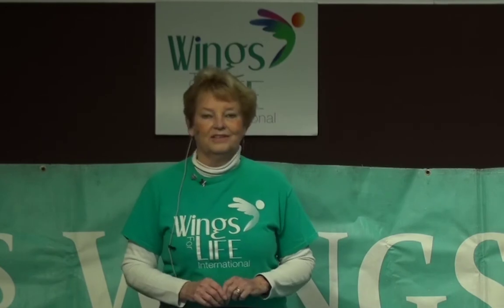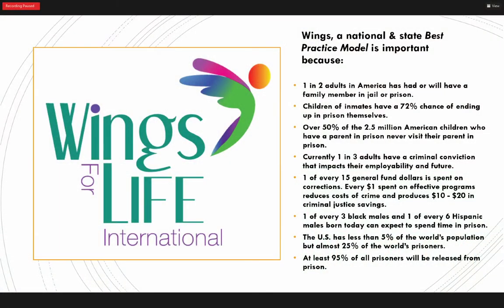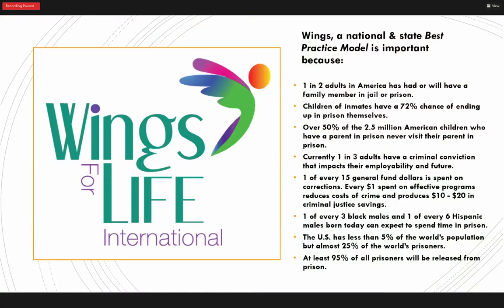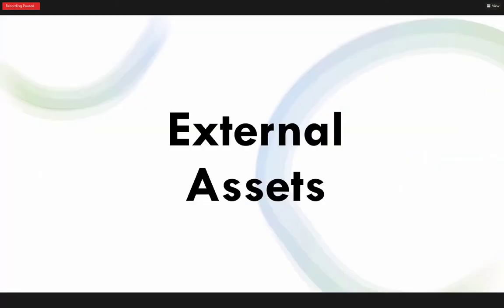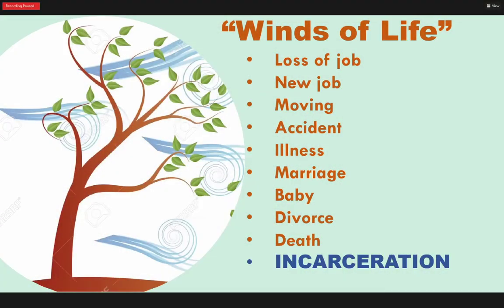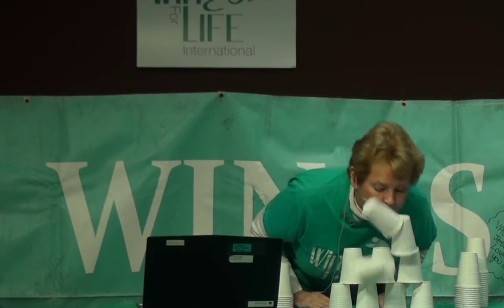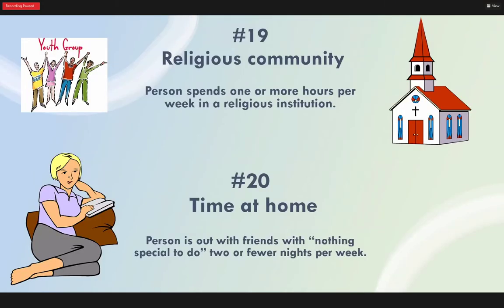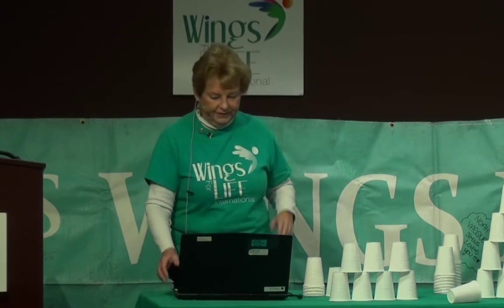Wings For LIFE International - Welcome Back to WFL – Communication & Games 1-11-21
Transforming lives to break the generational cycle of incarceration.